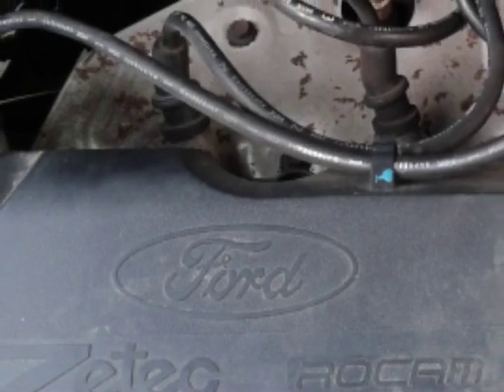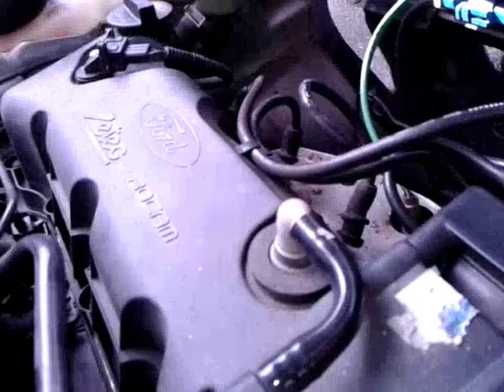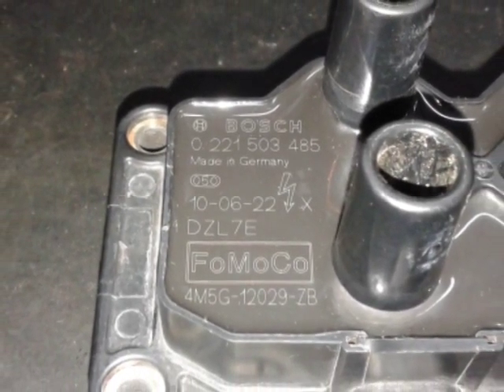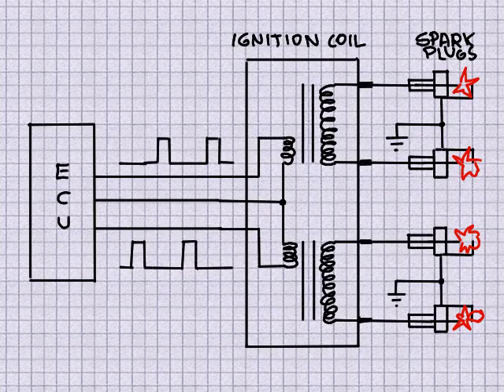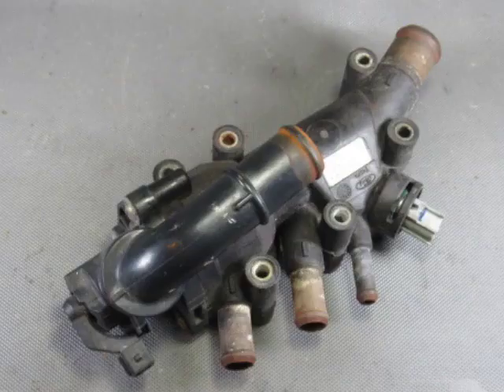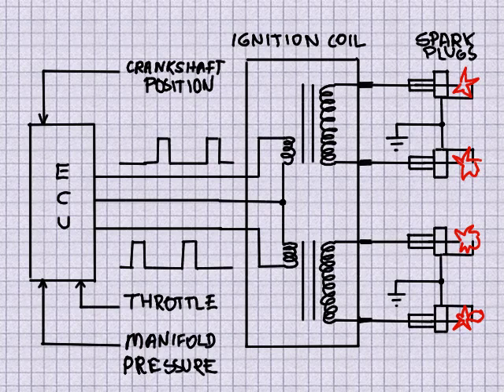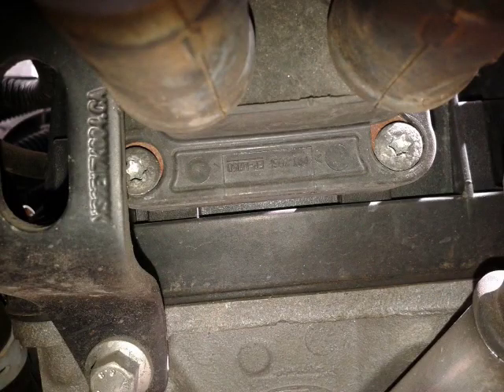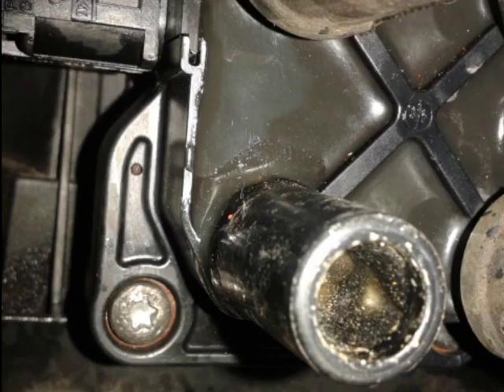Ford Zetec Rocam Blunder - BSFEEChannel #14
Or how engineering is like walking on a razor edge.